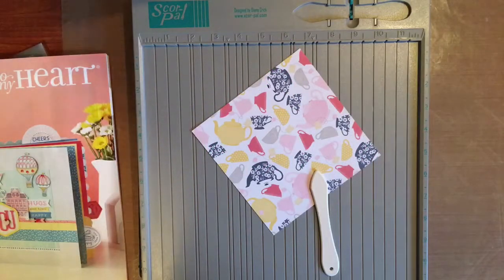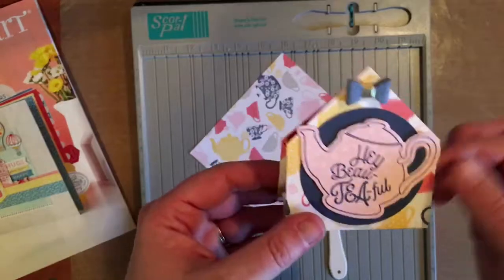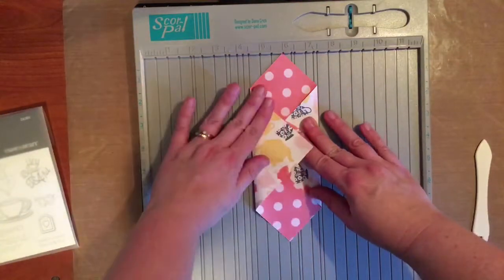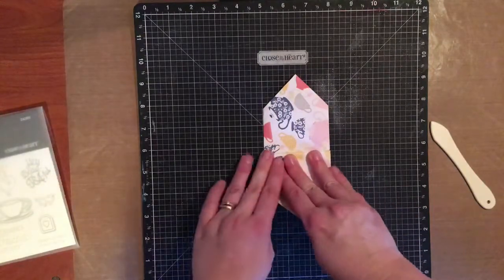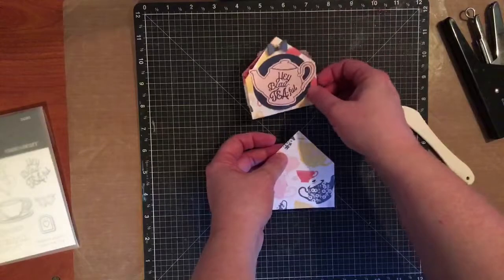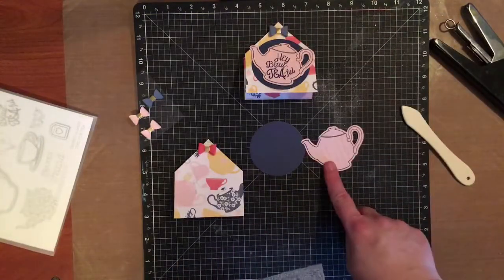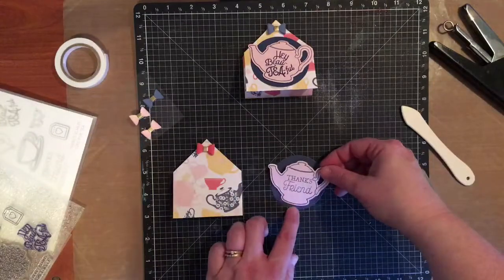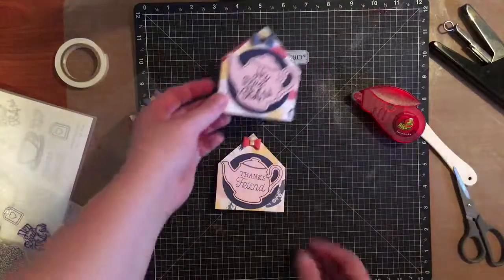Tea Bag Holder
Learn to fold this cute little tea bag holder- the perfect compliment to the Beautiful Friendship paper, stamp set and thin cut!